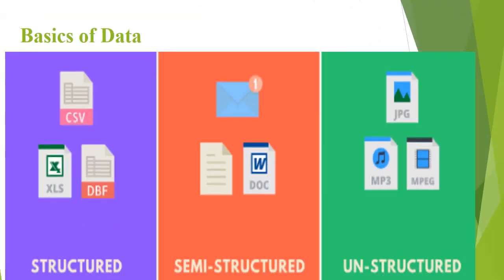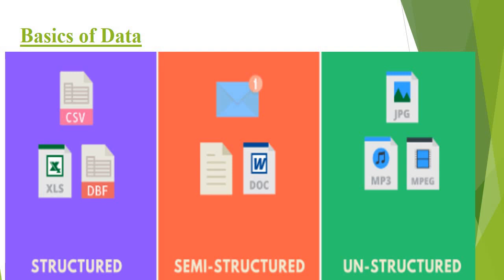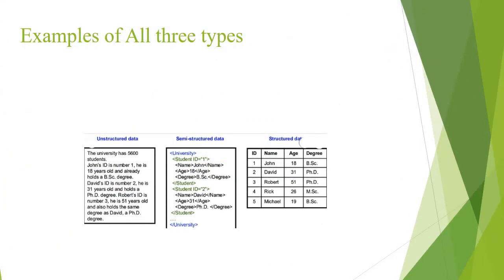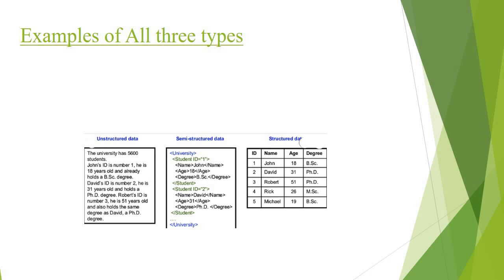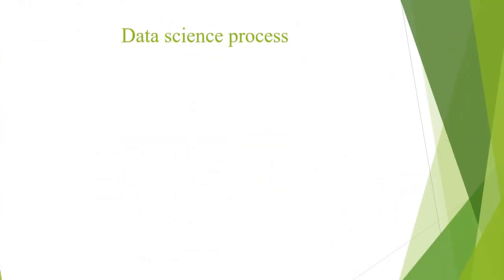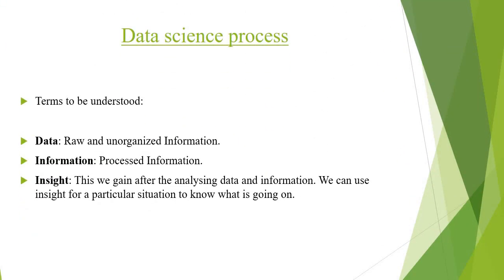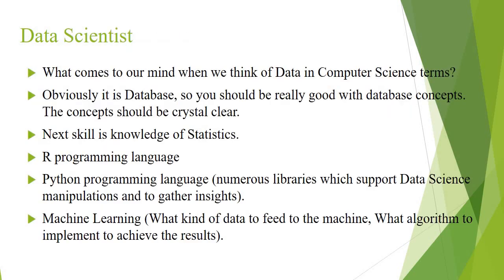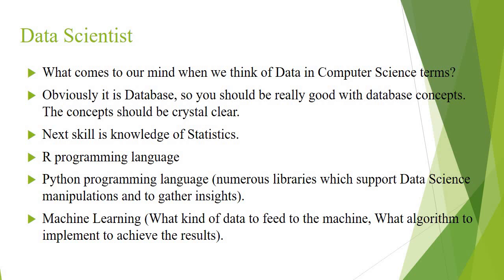Data Analytics Part 2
BCA(Science)